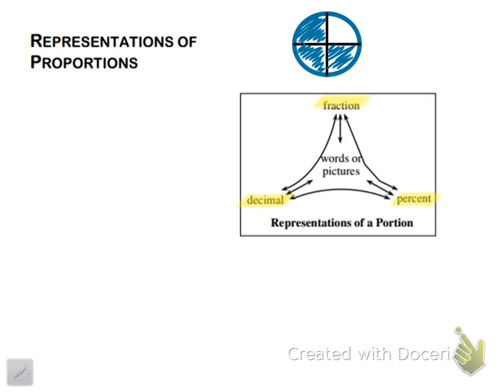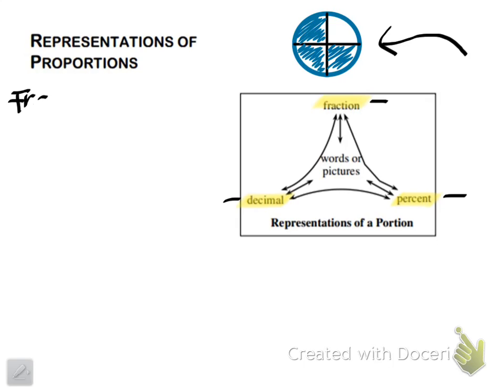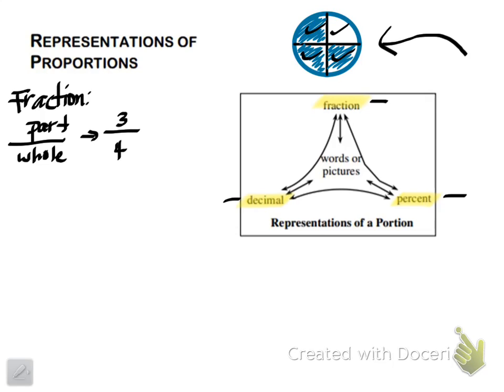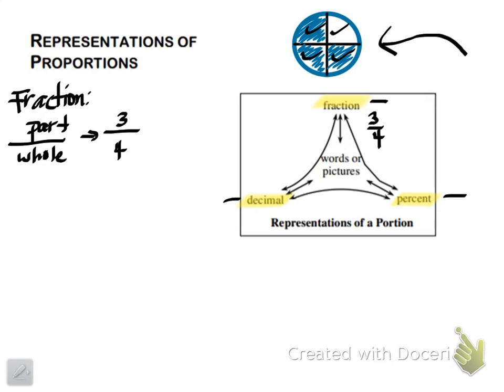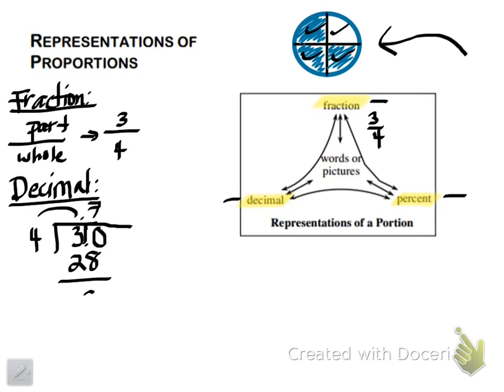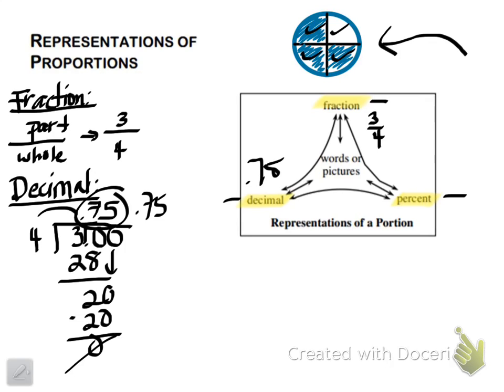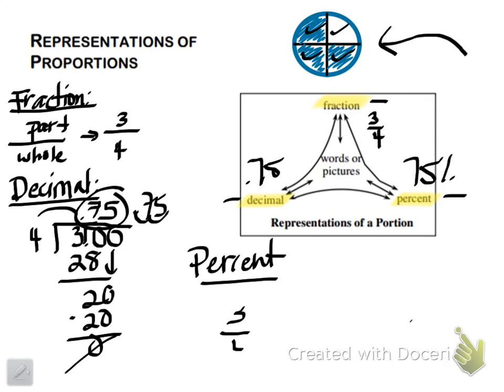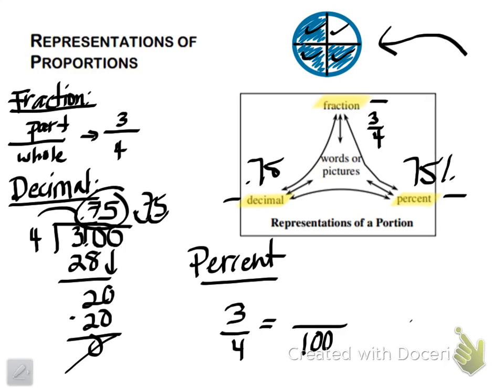Representations of Portions